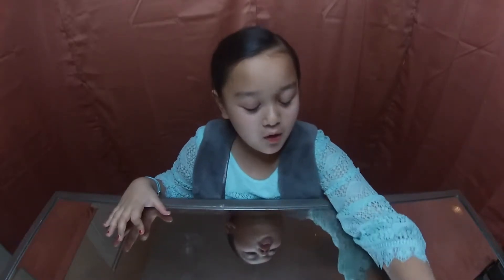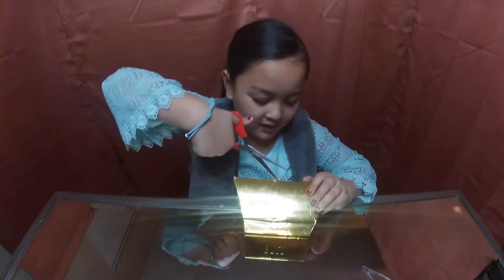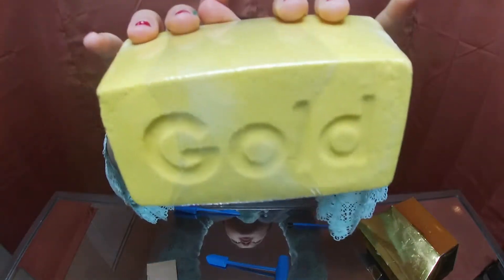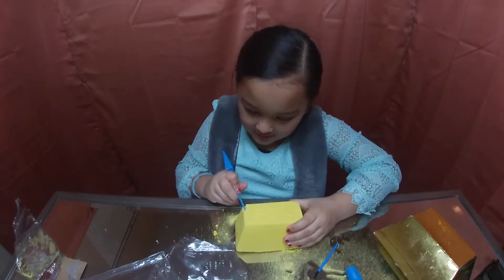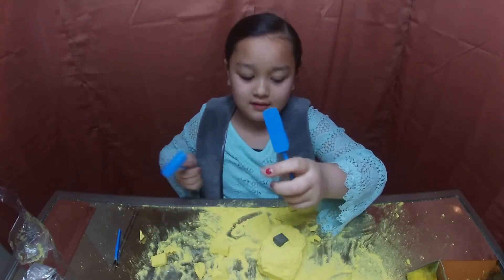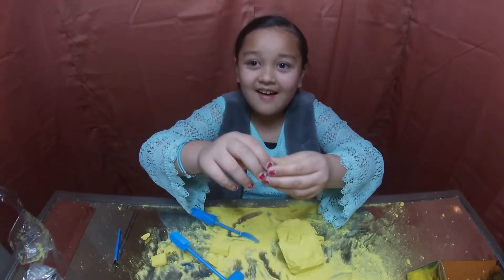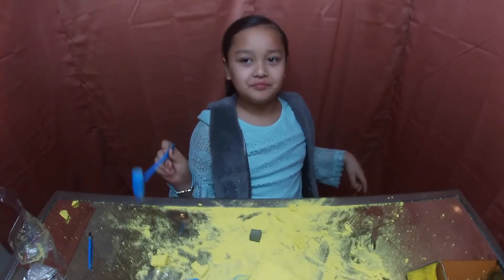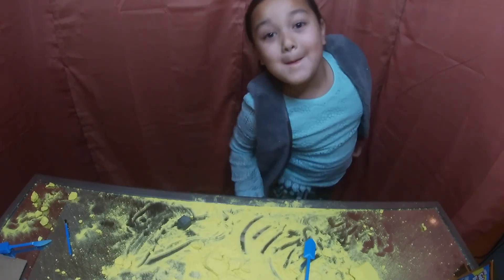Opening Super Gold Dig it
Today i will try to see if i can get gold. But first, i have to dig it out. see the results and see what i dug out.